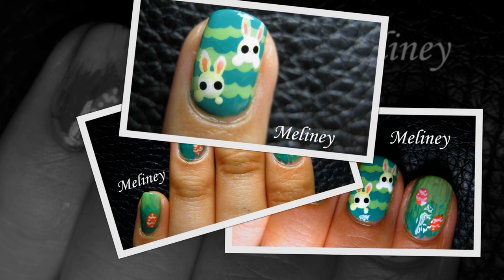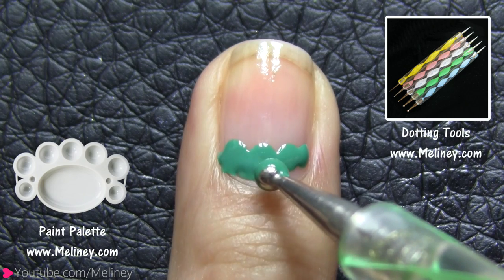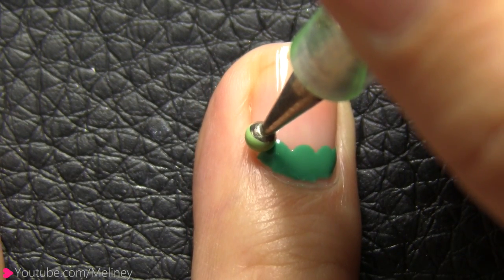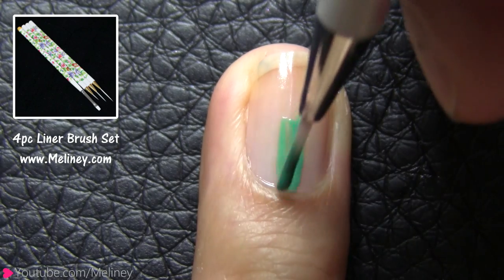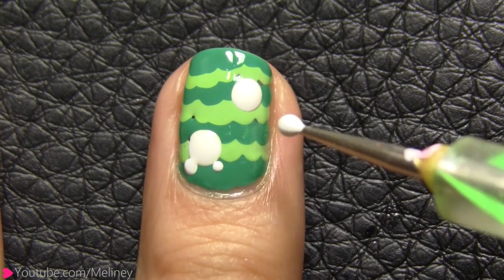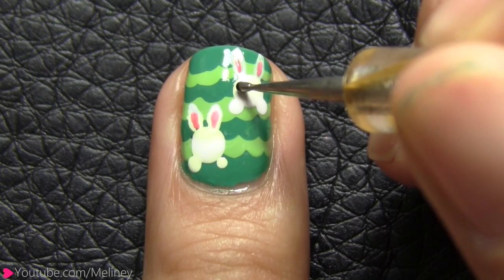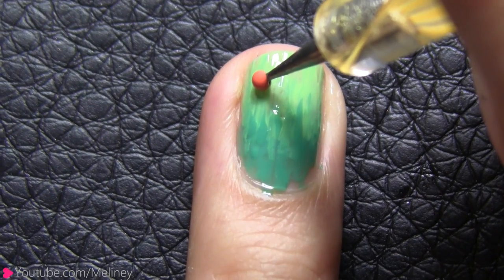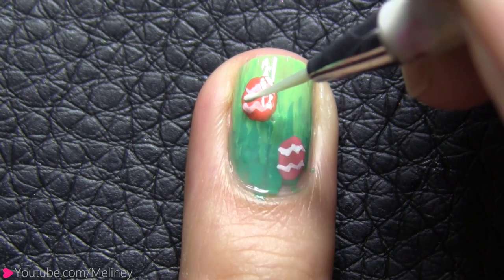EASTER NAIL ART DESIGN BUNNY EGG TUTORIAL FOR SHORT NAILS FREEHAND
●▬▬▬▬▬▬▬▬۩ ● E N D L I N K S ● ۩▬▬▬▬▬▬▬●

●▬▬▬▬▬▬▬۩ ● PRODUCTS USED ● ۩▬▬▬▬▬▬▬●

Nutra Nail Green Tea Nail Strengthener

Poshe Top Coat